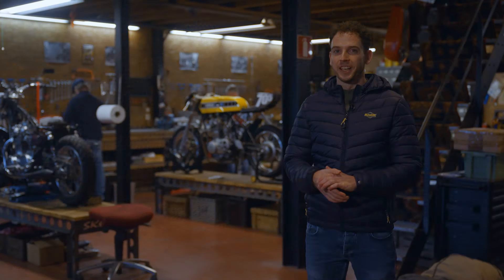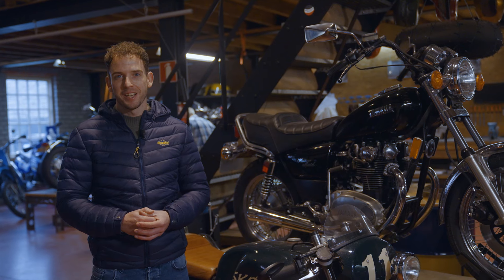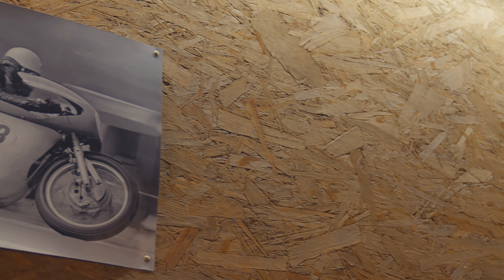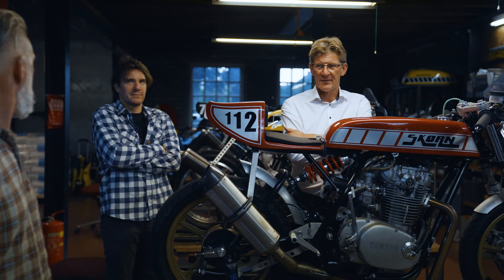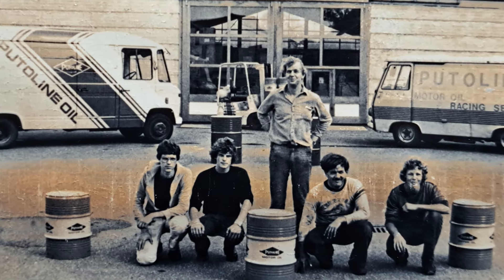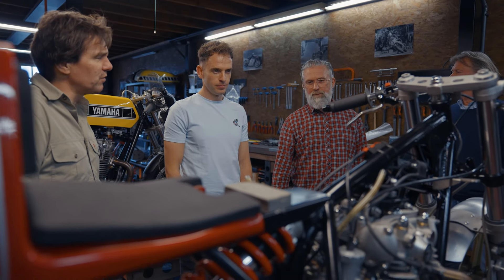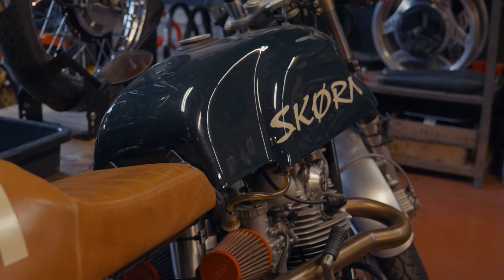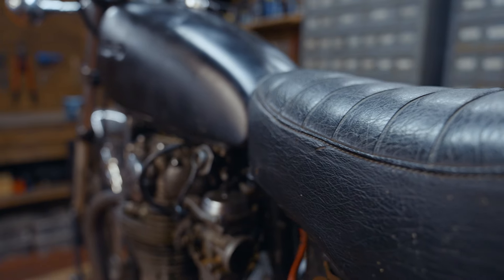Het Putoline by SKØRN project - PBS Episode #1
Het debuut van de Putoline by @SKORNGarage motorfiets op de EICMA in Milaan was een showstopper! Het verbluffende ontwerp en de innovatieve kenmerken lieten iedereen versteld staan. Nu de motor zijn laatste fase nadert, is het tijd om je mee te nemen achter de schermen van dit geweldige project.

Volg ons in een mini-documentaire serie op YouTube terwijl we een Yamaha XS 650 uit 1977 omtoveren tot een unieke motor, waarbij we op creatieve wijze klassieke en moderne kenmerken combineren. Ontdek hoe we hebben samengewerkt aan het ontwerp, bekijk hoe Peter en Arjan aan het werk gaan en leer over de betrokkenheid van andere partners in het project.

Tijdens deze limited videoserie van 6 afleveringen nemen we je mee door alle stappen van het bouwen van de PBS-motor en rijden we uiteindelijk op de gloednieuwe Yamaha XS 650.

 𝐓𝐚𝐚𝐥 𝐞𝐧 𝐨𝐧𝐝𝐞𝐫𝐭𝐢𝐭𝐞𝐥𝐢𝐧g
Deze video is grotendeels Nederlands gesproken. Zet de ondertiteling aan voor Engelse ondersteuning.

𝐏𝐮𝐭𝐨𝐥𝐢𝐧𝐞 𝐎𝐢𝐥 ⁣⁣⁣⁣⁣⁣⁣
Putoline Oil is een hoogwaardige leverancier van een breed assortiment smeermiddelen en onderhoudsproducten. Wij leveren alleen producten voor gemotoriseerde tweewielers en dat maakt ons uniek! Onze jarenlange ervaring, gecombineerd met continu onderzoek resulteert in de beste prijs/kwaliteit verhouding. De productie van onze eigen producten garandeert een constante hoge kwaliteit.

Putoline Oil, 𝐃𝐫𝐢𝐯𝐞𝐧 𝐛𝐲 𝐓𝐞𝐜𝐡𝐧𝐨𝐥𝐨𝐠𝐲!